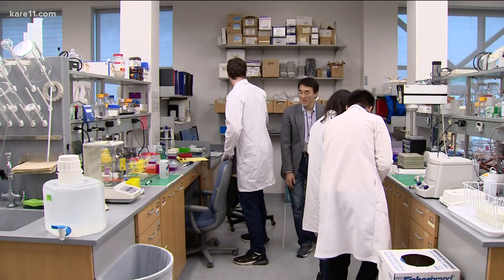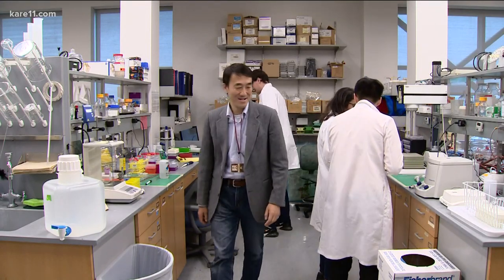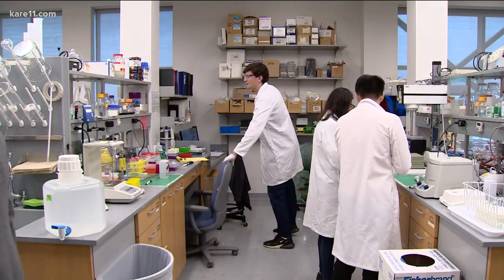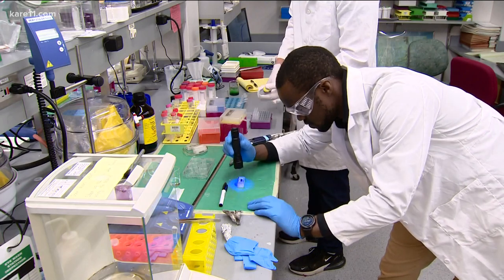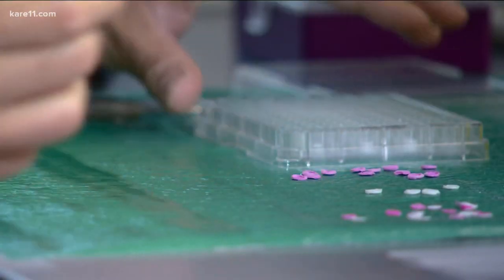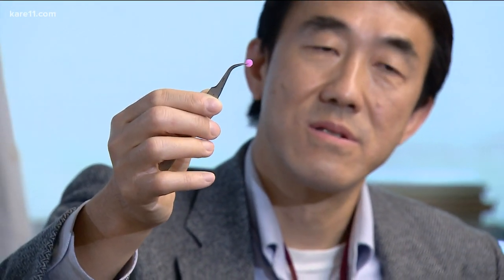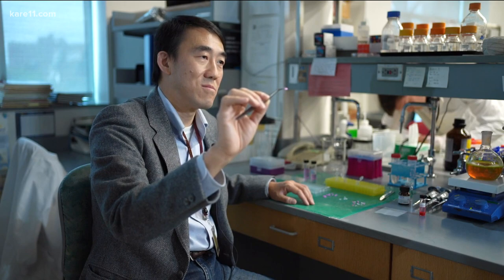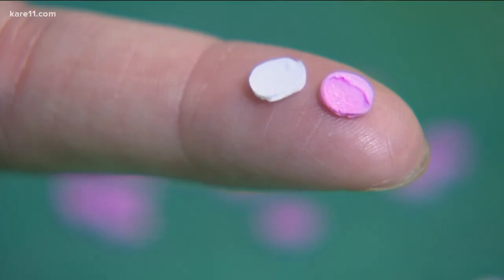A vaccine without a needle? University of Minnesota research suggests it may be in the future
New research involving a U of M biomedical engineering team shows that "wafers" under your tongue could help deliver vaccines rather than shots.